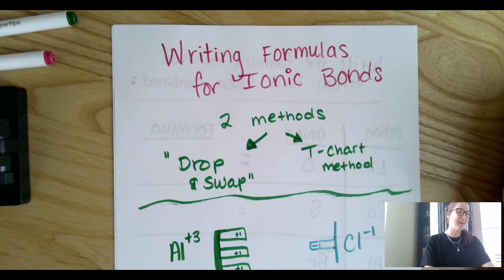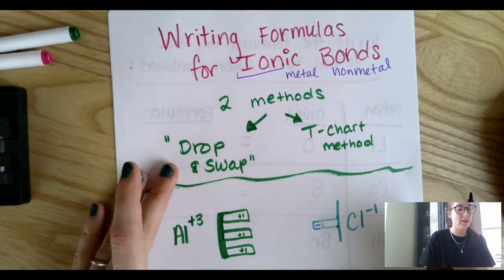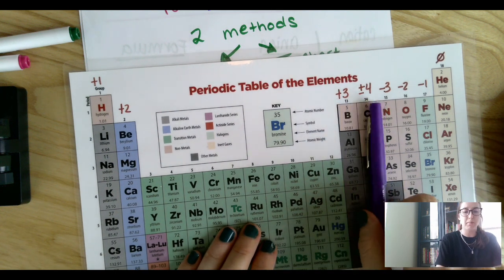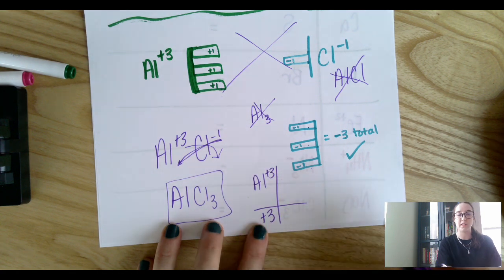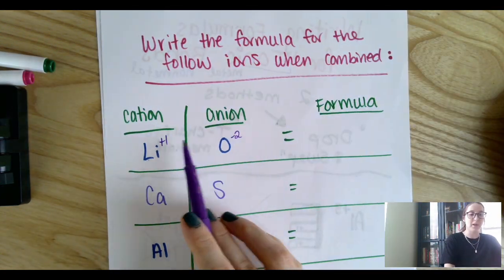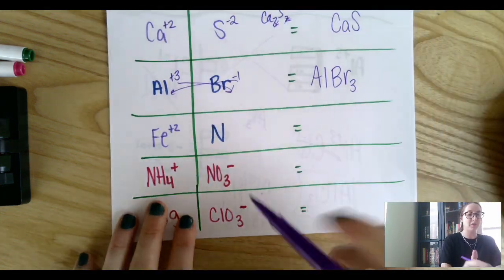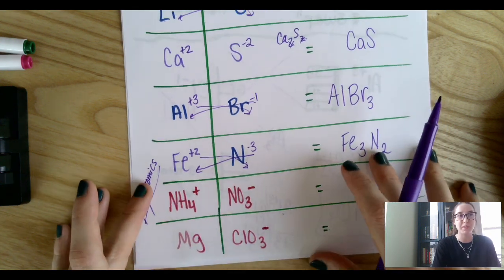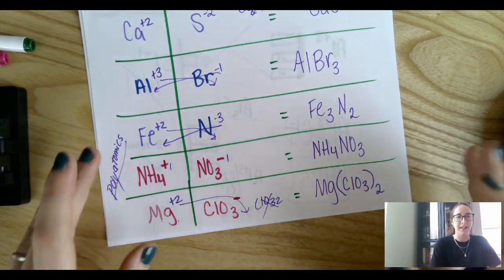Writing Formulas for Ionic Bonds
In this video, I will discuss how to write the formulas for ionic bonds using the "drop and swap" method and then do several practice problems using that method, as well.